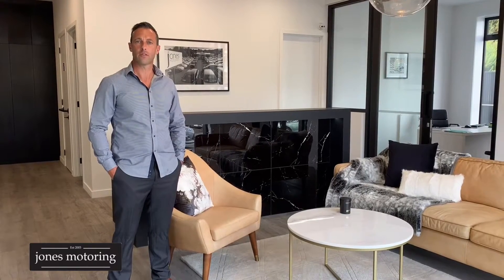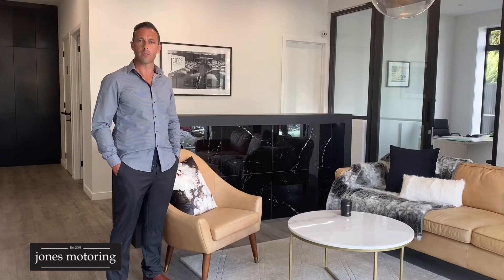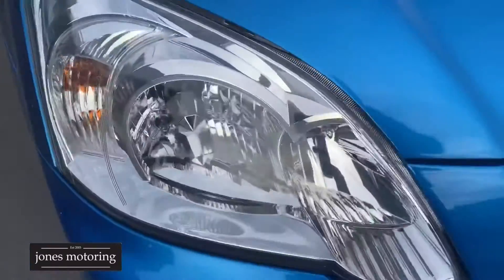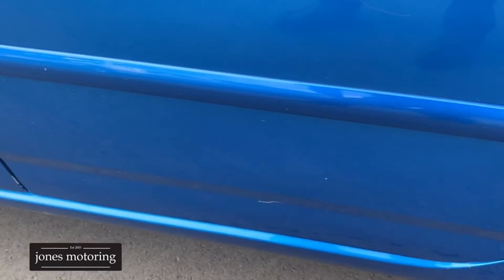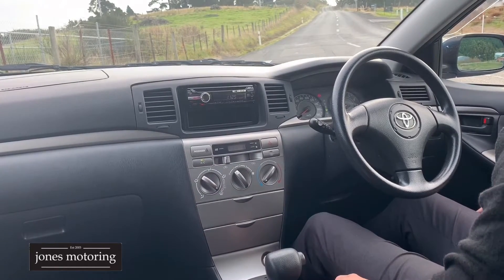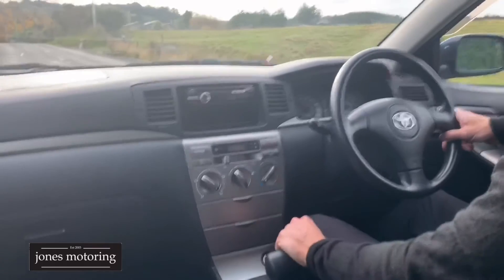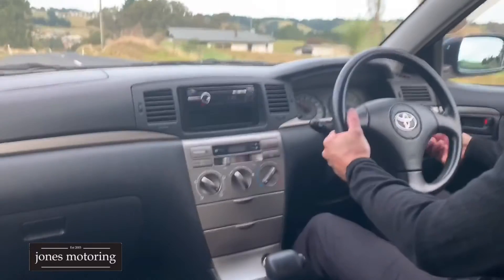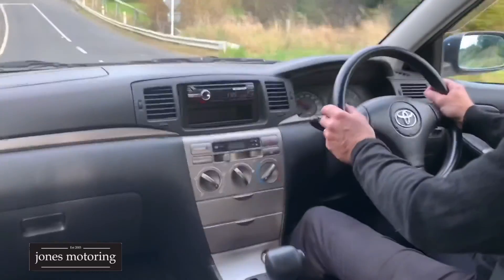2005 Toyota Corolla RunX. REG: GEC769